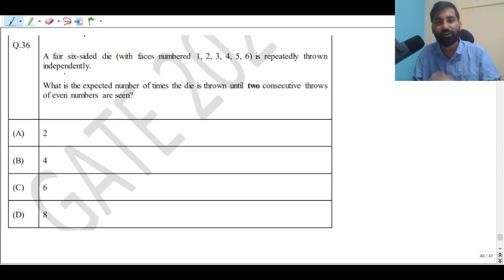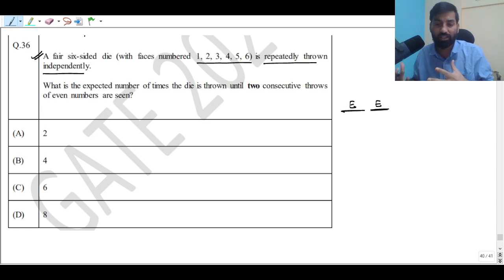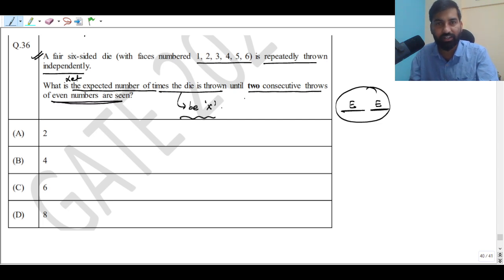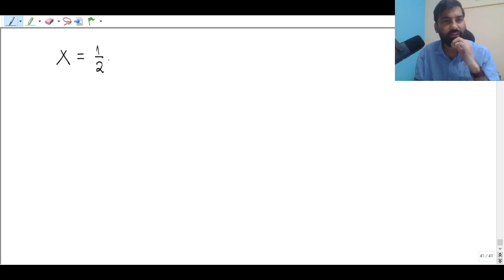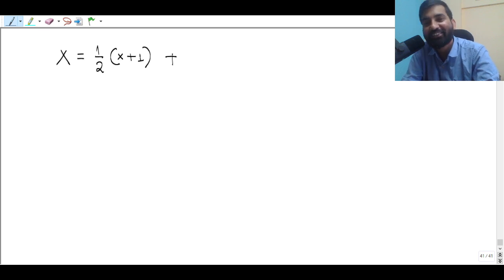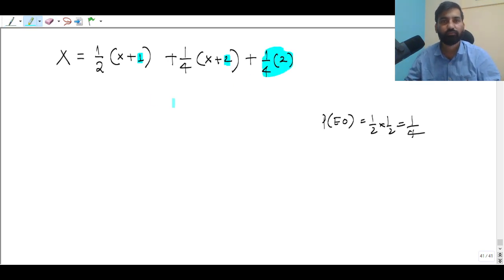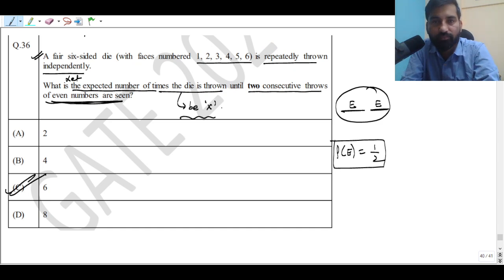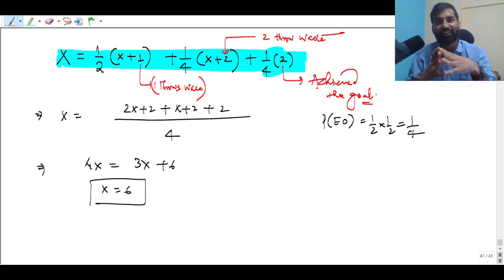GATE 2024 DA | Probability Question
Q.36
A fair six-sided die (with faces numbered 1, 2, 3, 4, 5, 6) is repeatedly thrown
independently.
What is the expected number of times the die is thrown until two consecutive throws of even numbers are seen?
(A) 2
(B) 4
(D) 8